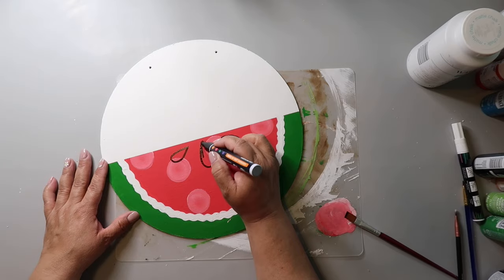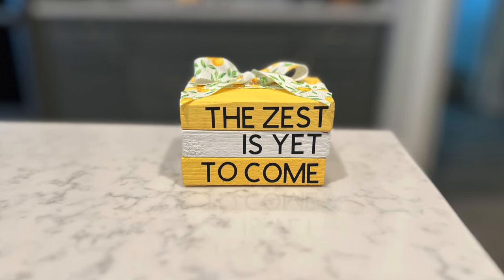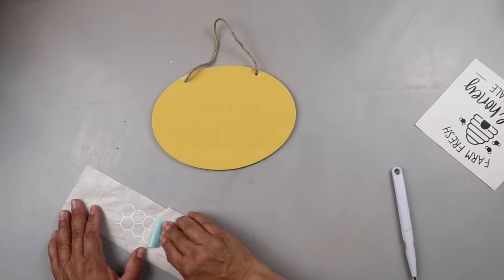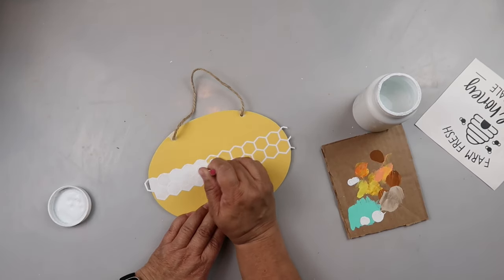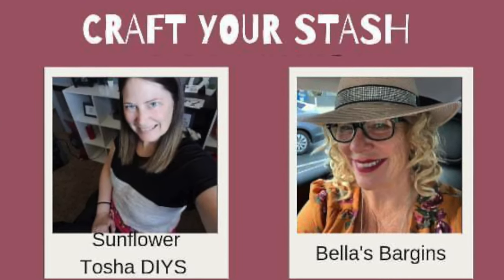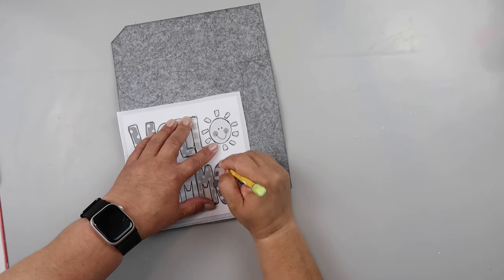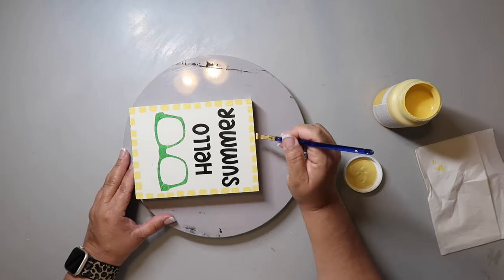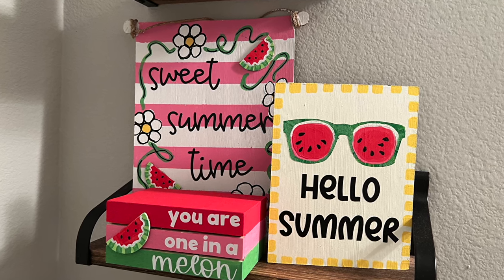☀️ EASY SUMMER HOME DECOR DIYS ☀️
▶ I'm crafting my stash today and sharing some easy summer home decor DIYS that are also easy on your budget.

🖥️ Let’s connect!